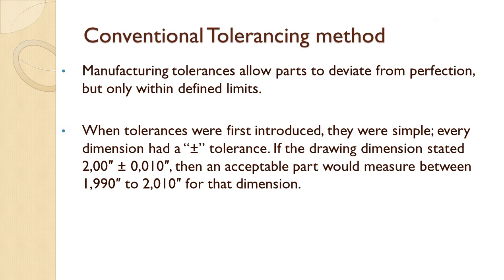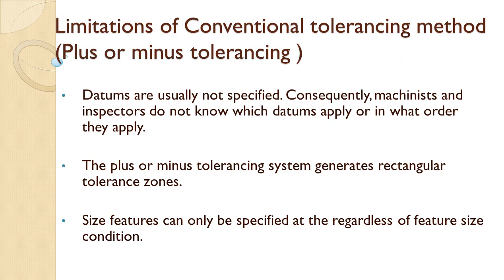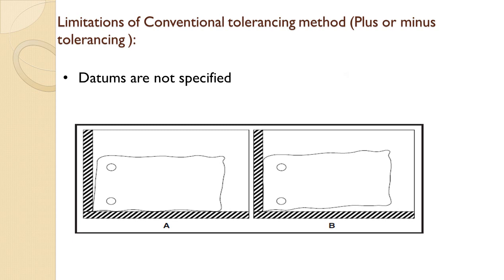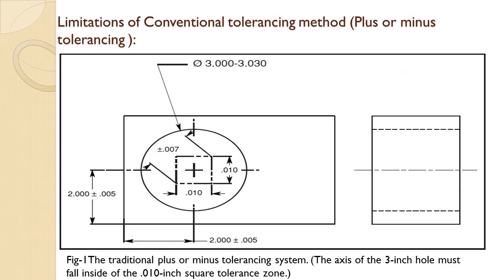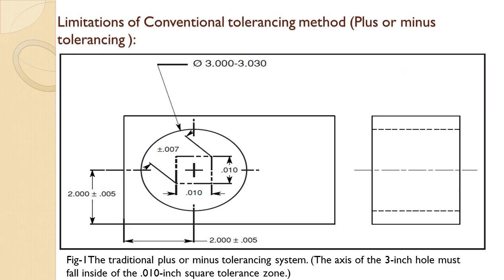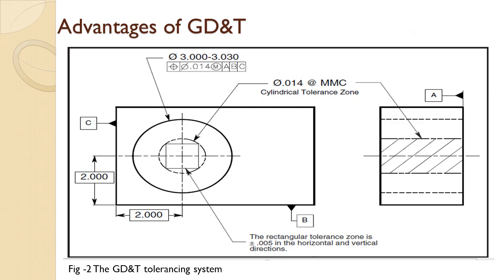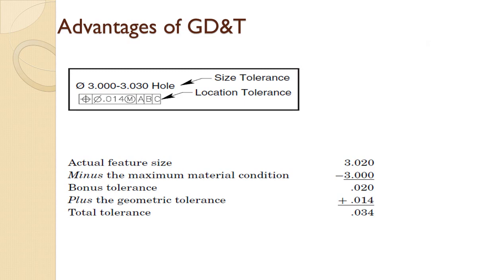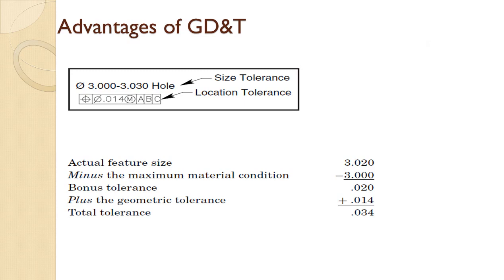Advantages of gd&t over plus minus tolerance system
Advantages of geometric dimensioning & tolerancing over plus minus tolerance system or conventional tolerance system